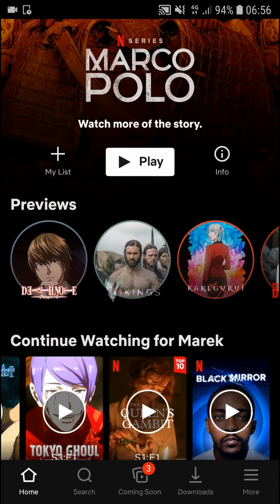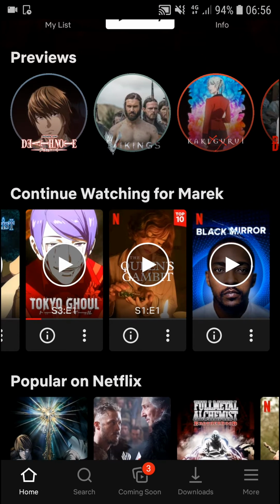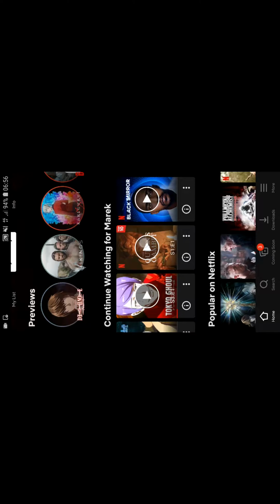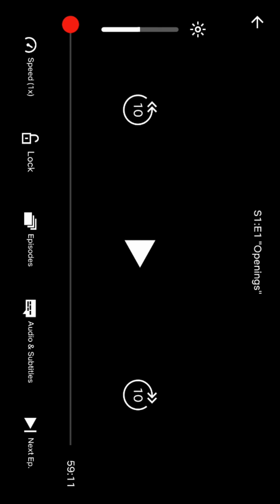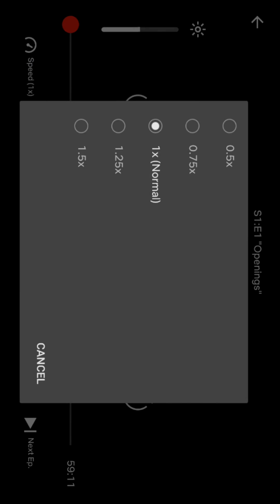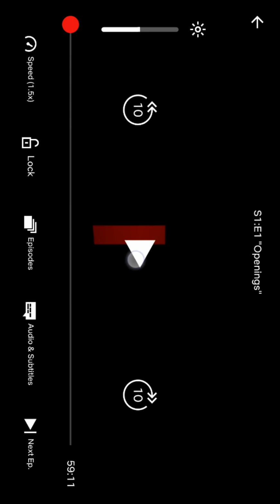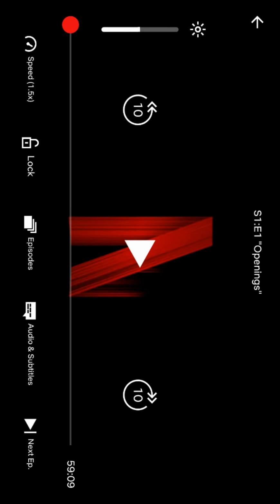How To Change Speed On Netflix 2021